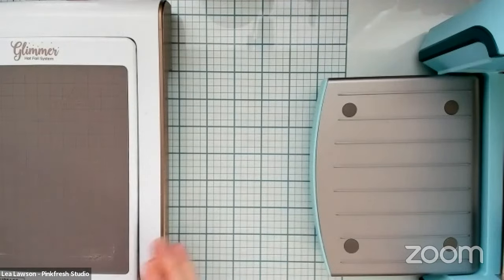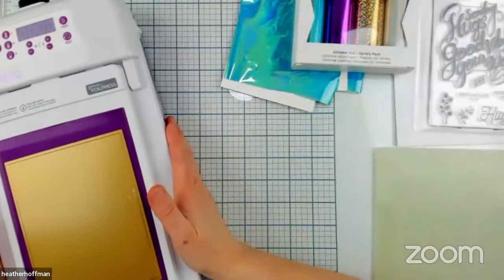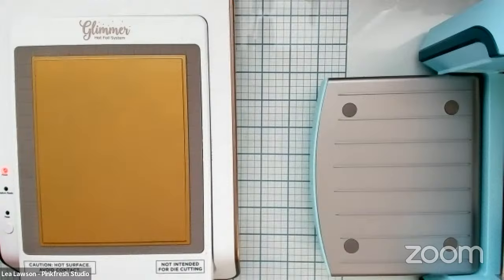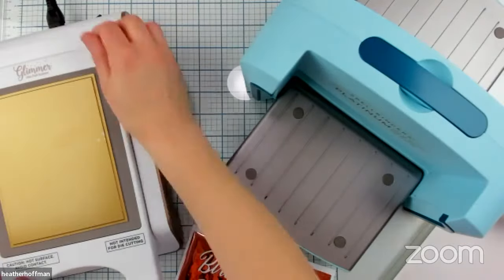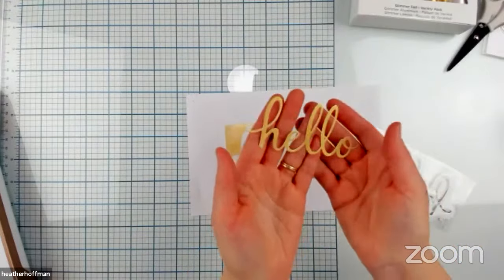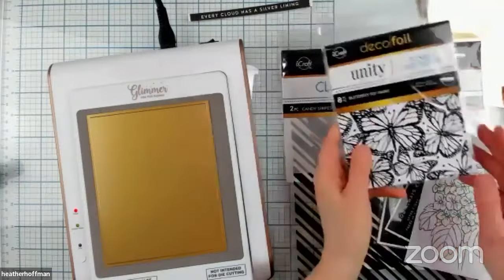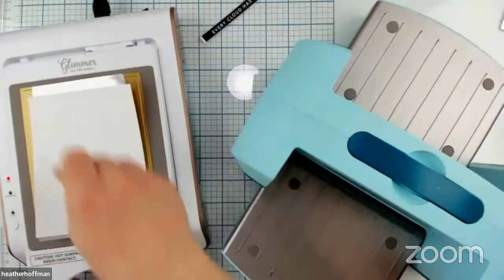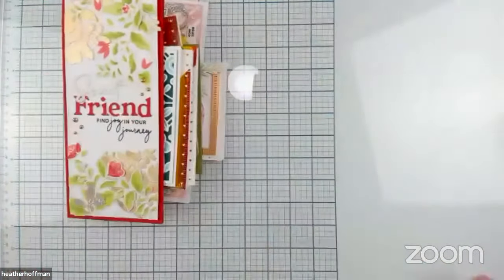Solid Hot Foil Plate 101 with Lea & Heather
Join us for a FREE 1 hour class all about our innovative & versatile Solid Hot Foil Plate! We will go over the basics of using it, troubleshooting and more. We will also answer as many questions as we can live.

We can't wait to see you in class!